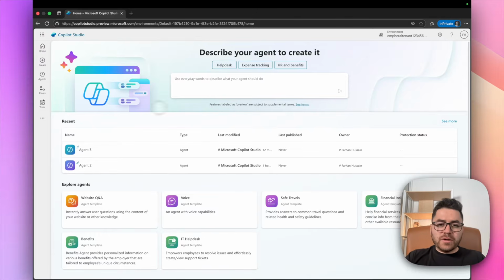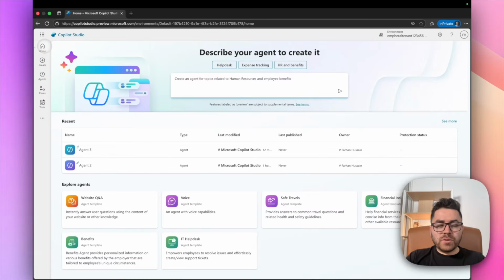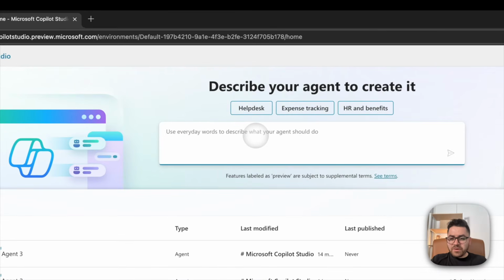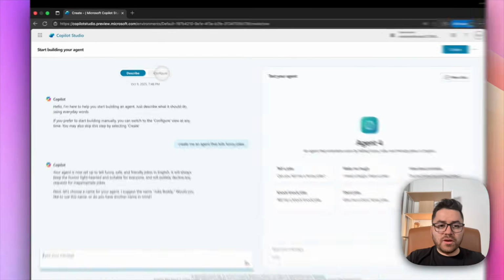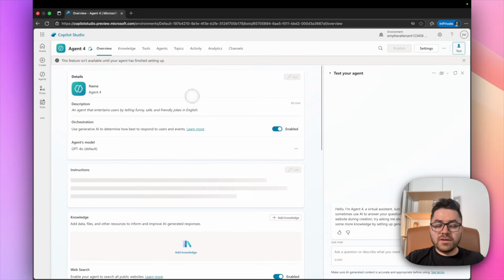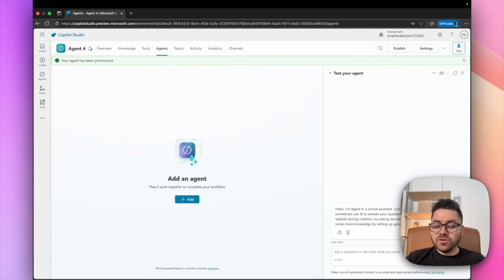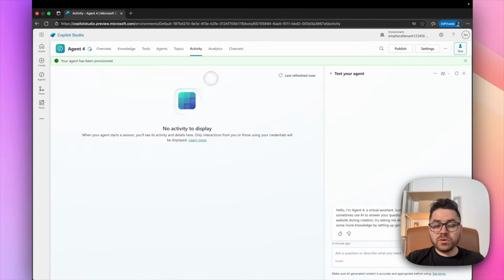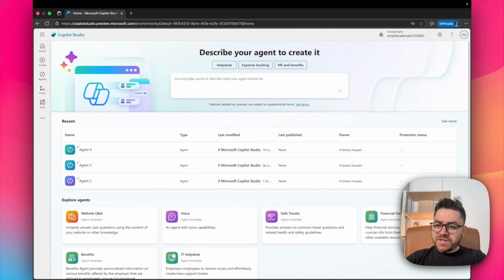Copilot Studio for Beginners: Communication Agents (Part 1)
Welcome to Copilot Studio for beginners, a series of videos which will explore how to build incredible agents in Copilot Studio. We will specifically be creating agents that deal with communication modalities (email, SMS, voice). We will kick off the series with a clear overview of Copilot Studio and a quick feature walkthrough.

What you’ll learn:
- What Copilot Studio is and when to use it
- Core features: topics, actions, connectors, publishing, analytics
- What communication agents we will build

Chapters:
0:00 Introduction
1:00 Copilot Studio
2:45 Agent Creation
3:45 Copilot Studio features